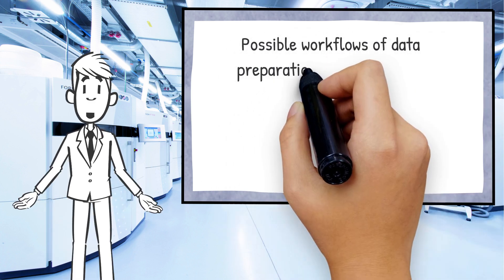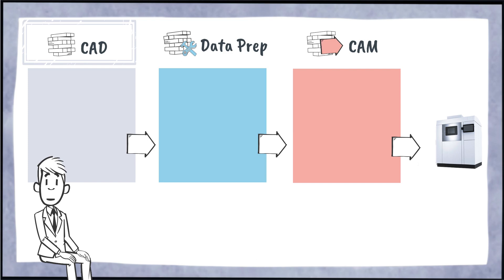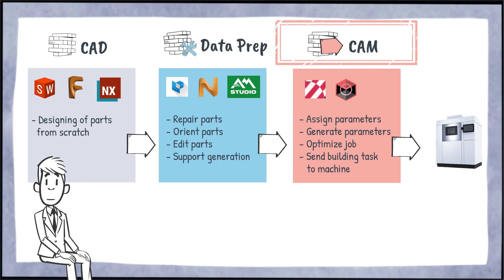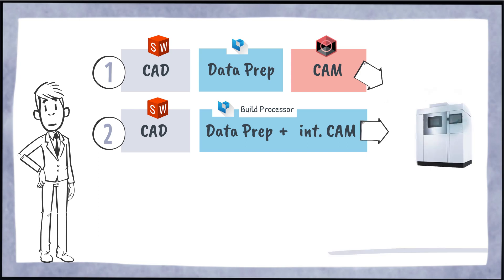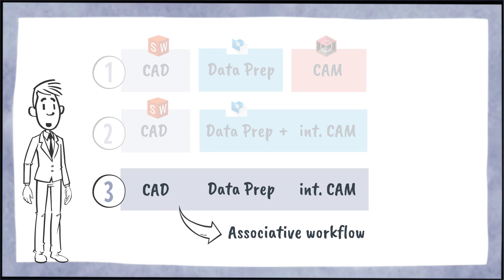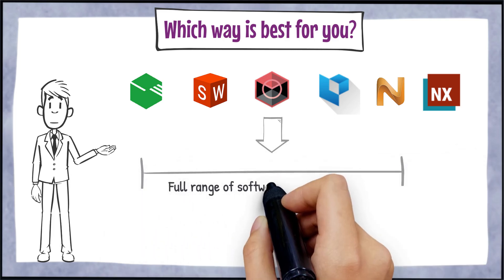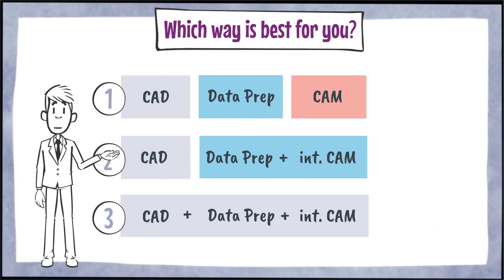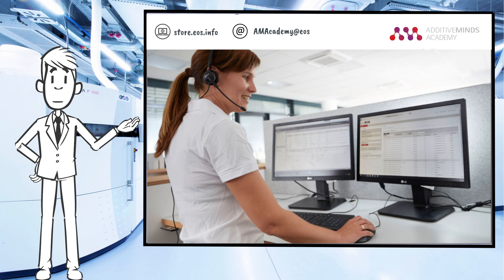Workflow Data Preparation for Additive Manufacturing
In this additive manufacturing knowledge snack, we will explain the possible workflows of data preparation in industrial AM. Learn more about our EOS point of view and practice. We will cover terms like CAD, Data Prep and CAM. At the end, you will have three suggestions for your own workflow. Try them and find the most suitable approach for your applications.

Discover the workflows of data preparation.